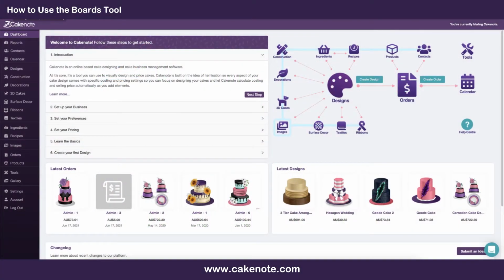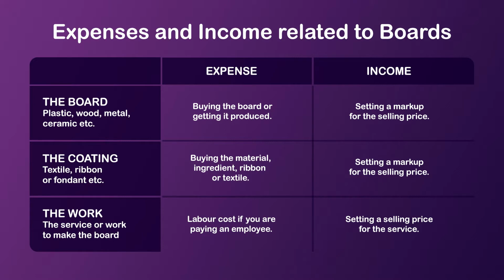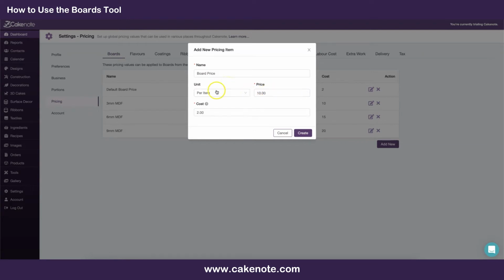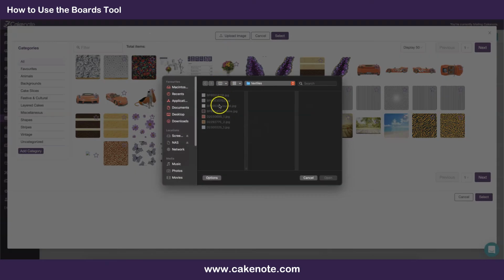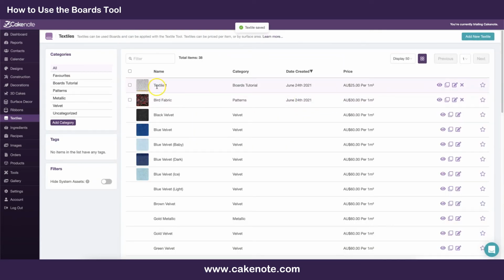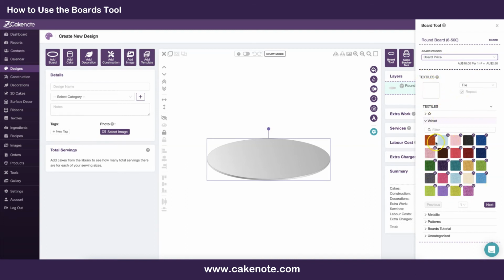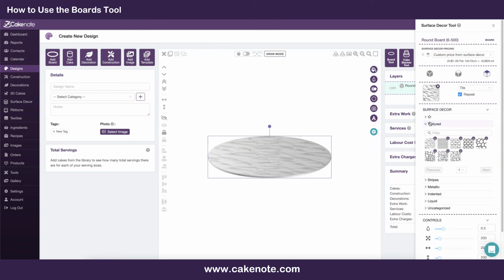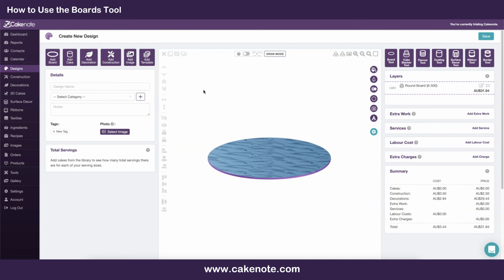How to Use the Boards Tool | Cakenote Cake Designing and Pricing Software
In this tutorial, I explain how to use the Boards Tool to adjust pricing for boards as well as use Textiles and Ribbons on Boards in Cakenote.